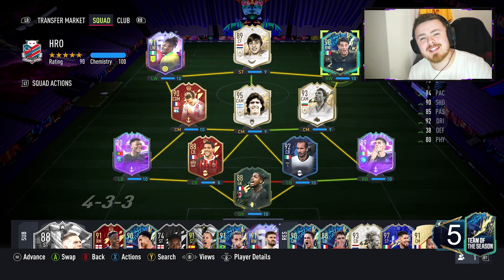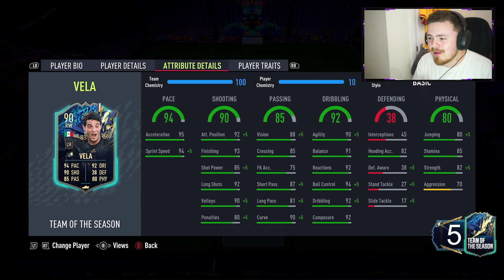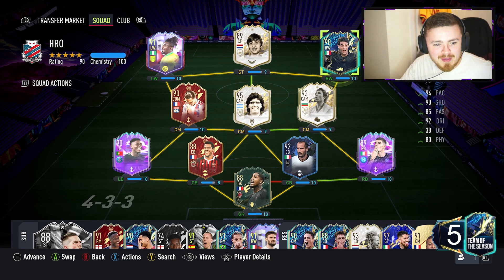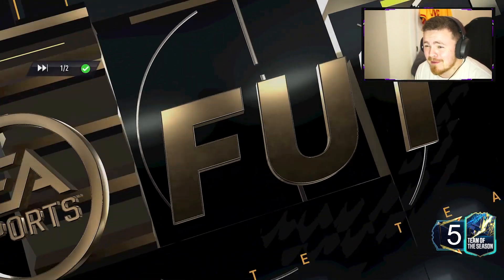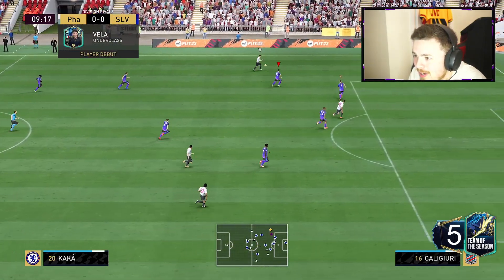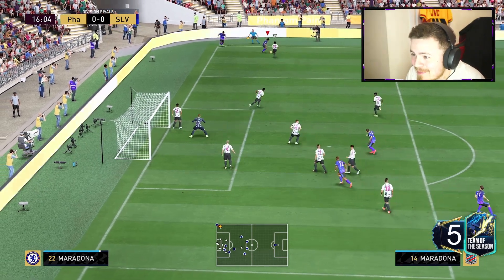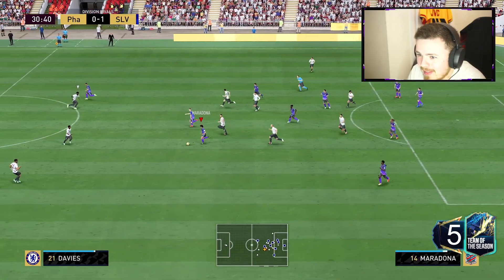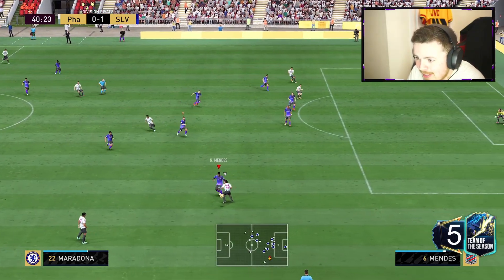THIS CARD IS SPECIAL!! 🔥 90 TOTS Carlos Vela Player Review! FIFA 22 Ultimate Team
The Arsenal P&P is getting stronger by the day!

FIFA 22 Vela
FIFA 22 Community TOTS
FIFA 22 Team Of The Season